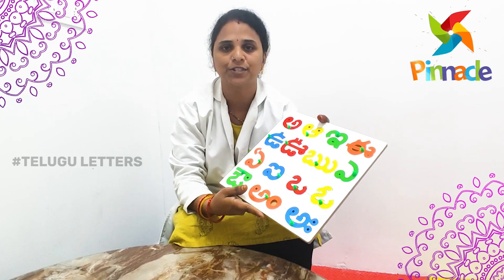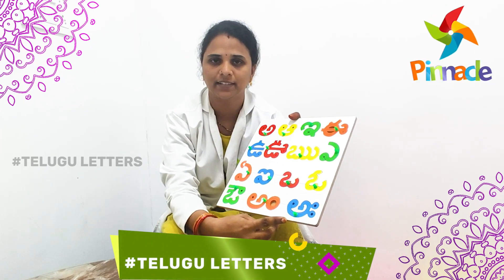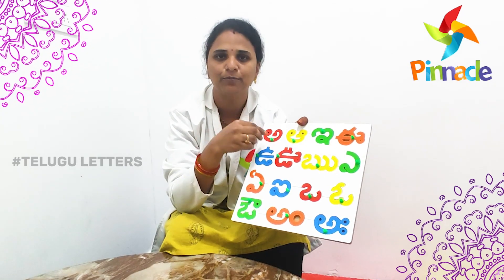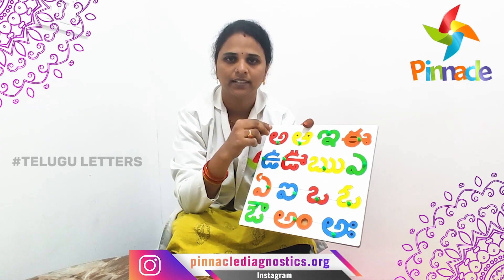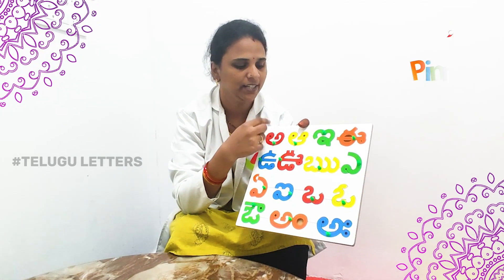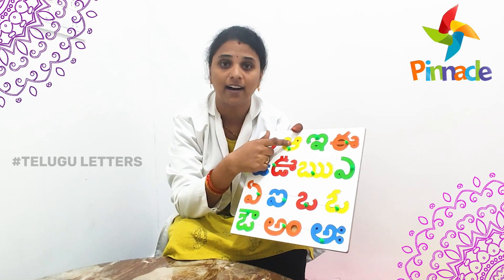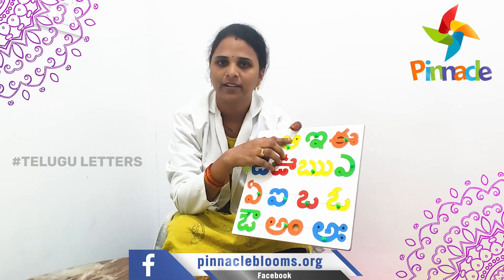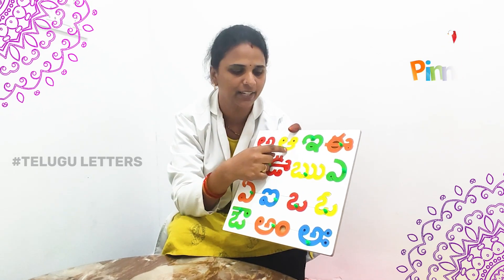teluguletters - Learn Telugu Varnamala for autism kids | Pinnacle Blooms Network - 1Autism Therapy